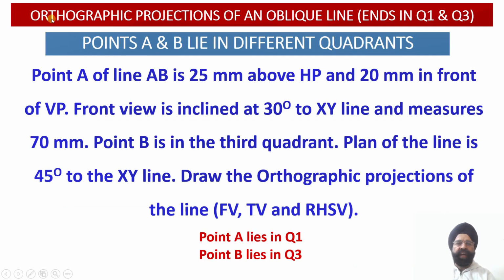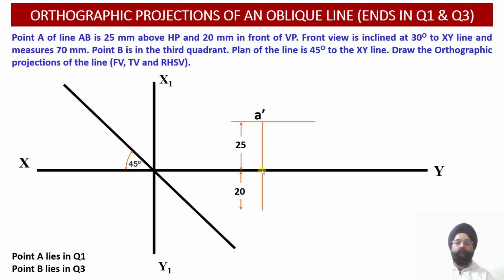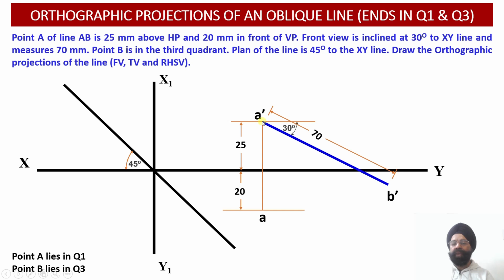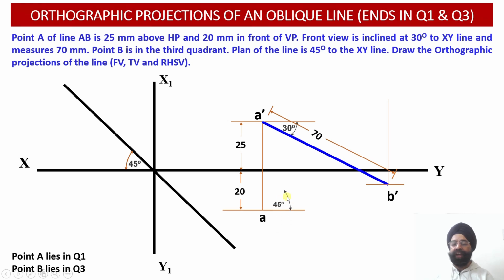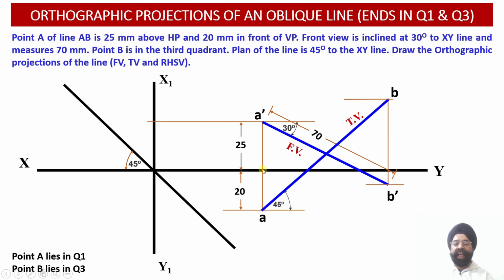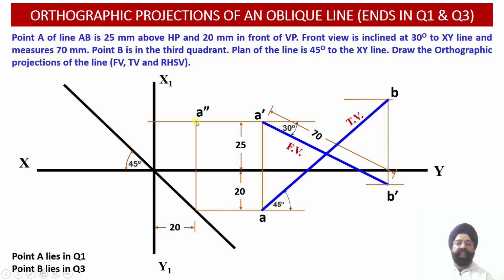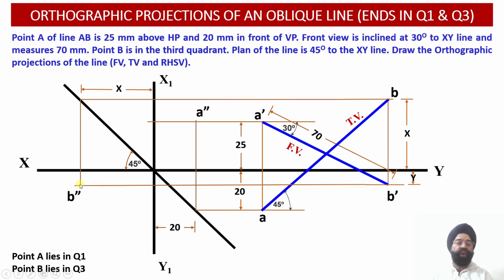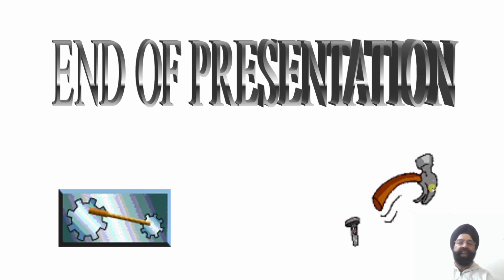Engineering Graphics Lecture 008R Projections of Lines XVIII Ortho projec of Oblique line in Q1 & Q3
ORTHOGRAPHIC PROJECTIONS (FV, TV & RHSV) OF AN OBLIQUE LINE (ENDS IN Q1 & Q3)

This Lecture describes the construction of Orthographic Projections of an oblique line (Ends in Q1 & Q3).

This Lecture illustrates the spatial location of the Line in the 3D space with respect to the three planes of projections (Horizontal Plane, Vertical Plane and Profile Plane) and the representation of Orthographic Projections (FV, TV & RHSV) of the line.

The construction of 2D Orthographic Projections (Front View, Top View and Right-Hand Side View) of an oblique line (Ends in Q1 & Q3) has been discussed in this Lecture.

Draw the projections of an oblique line having two Ends lying in Quadrant I & Quadrant III:
Point A of line AB is 25 mm above HP and 20 mm in front of VP. Front view is inclined at 30° to XY line and measures 70 mm. Point B is in the third quadrant. Plan of the line is 45° to the XY line. Draw the Orthographic projections of the line (FV, TV and RHSV).